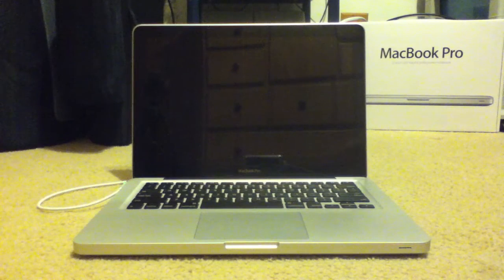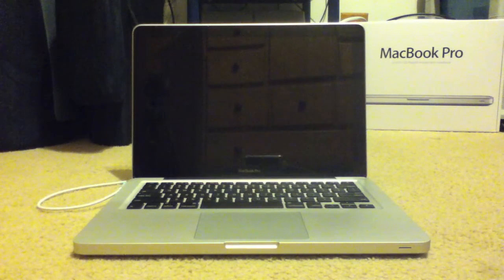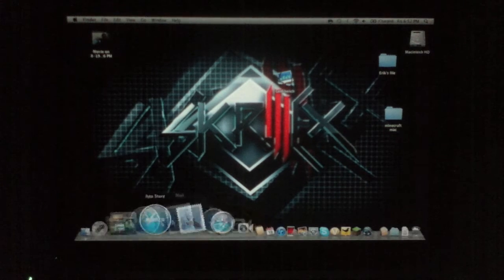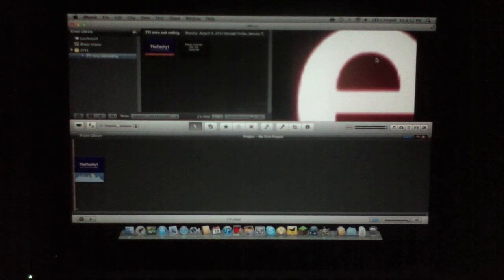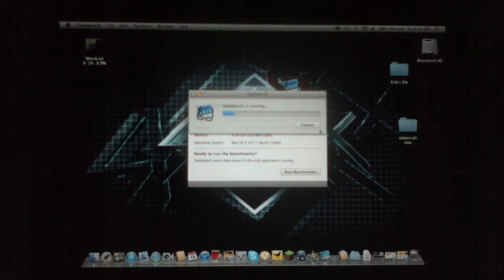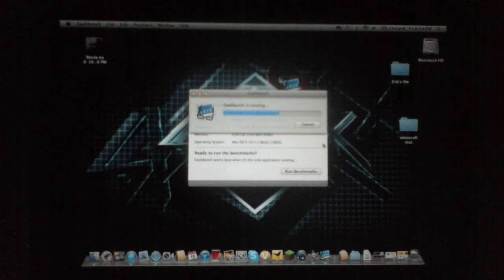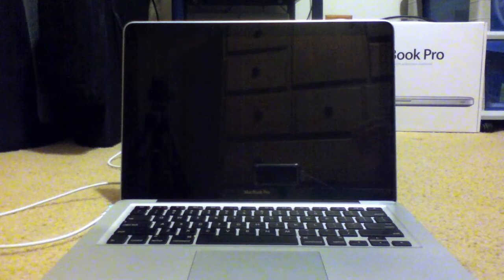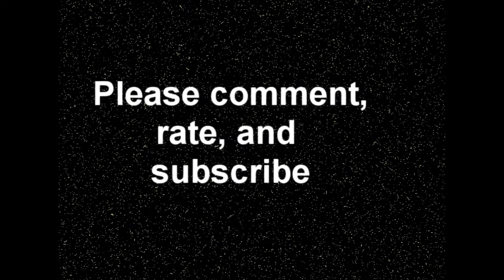MacBook Pro 13inch i7 2011 Speed Tests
These are some speed tests of the new Macbook pro 13inch i7 (2011).